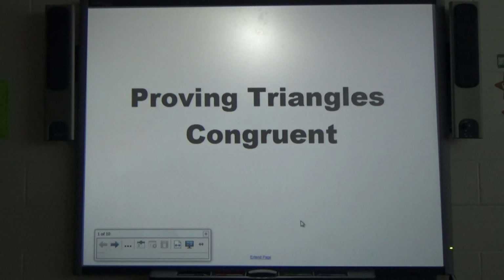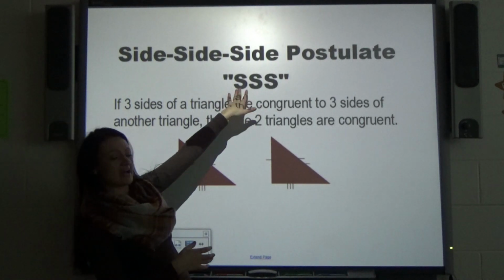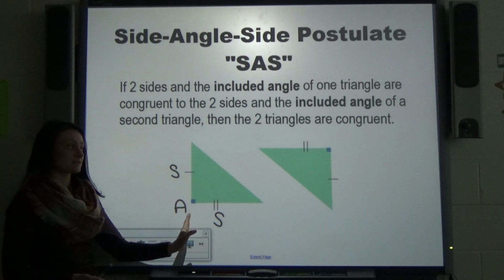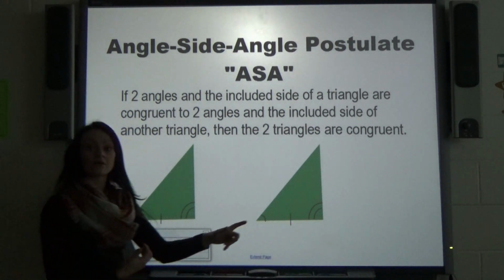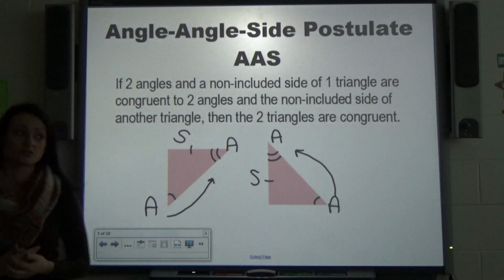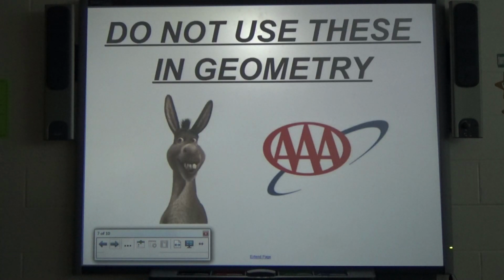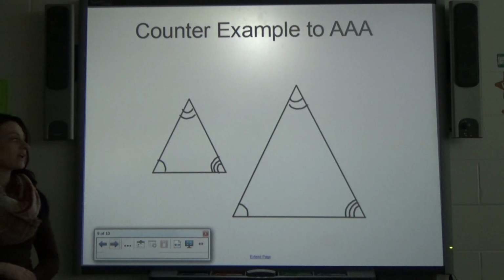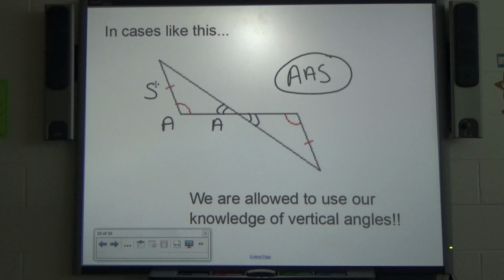Proving Triangles Congruent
This lesson discusses congruence postulates.